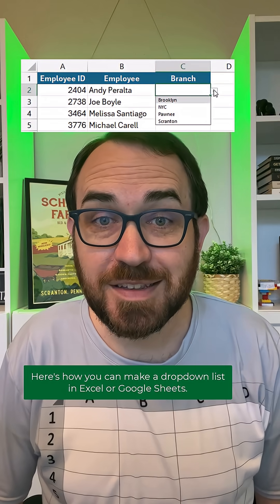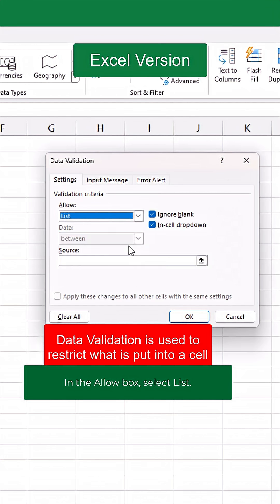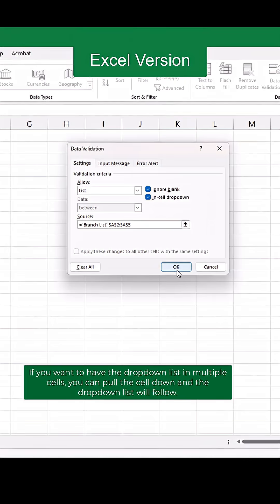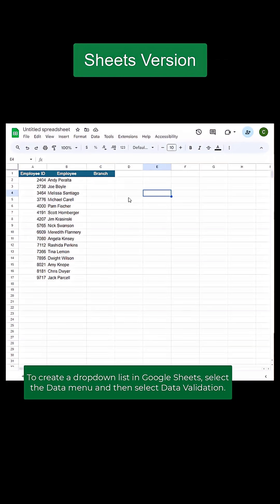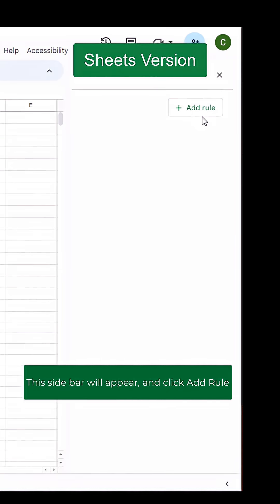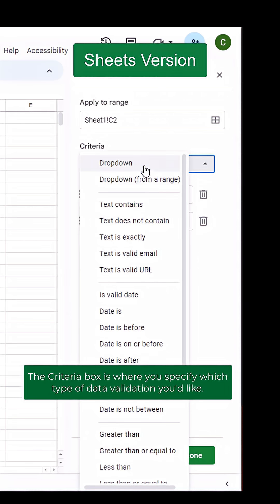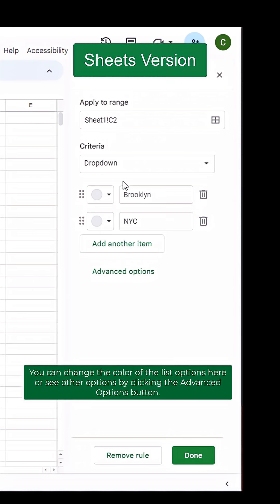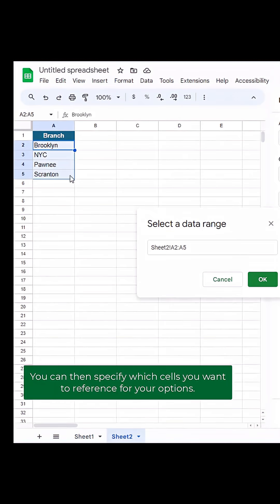Create a drop down list in Excel or Google Sheets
🔽 Create Drop-Down Lists in Excel & Google Sheets
Use Data Validation to make your sheets more dynamic, organized, and foolproof.